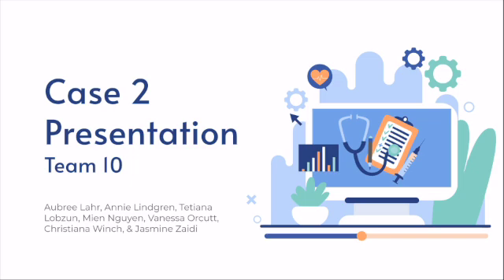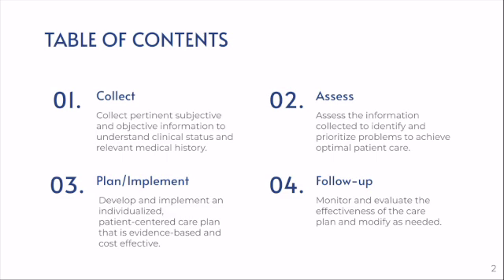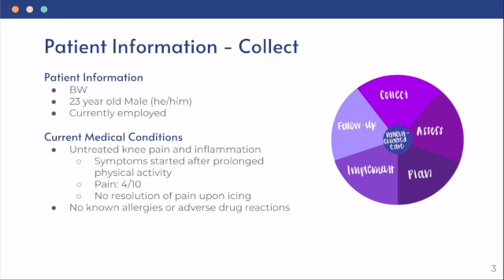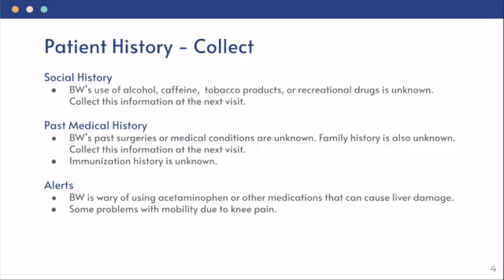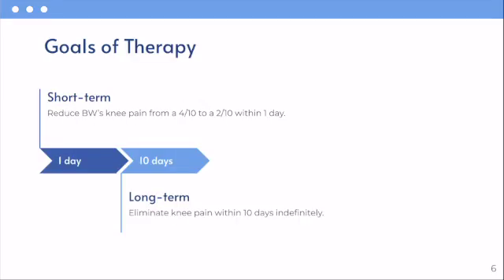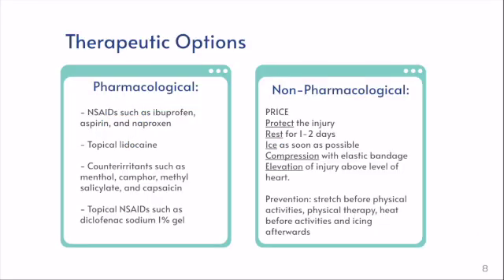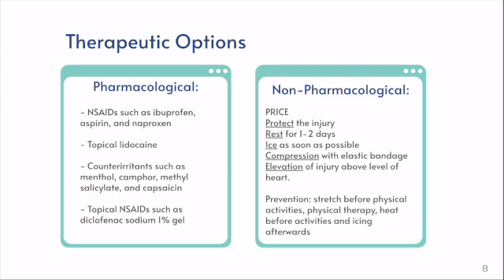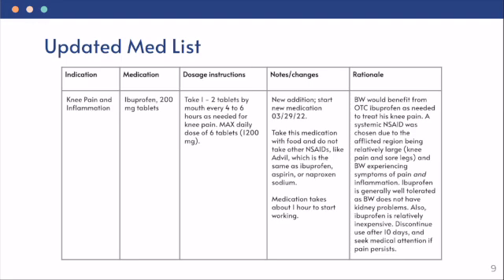TC 10 Case Study Presentation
Aubree Lahr, Annie Lindgren, Tetiana Lobzun, Mien Nguyen, Vanessa Orcutt, Christiana Winch, & Jasmine Zaidi